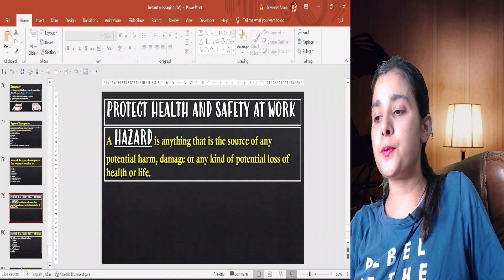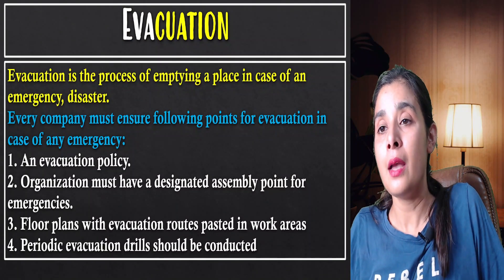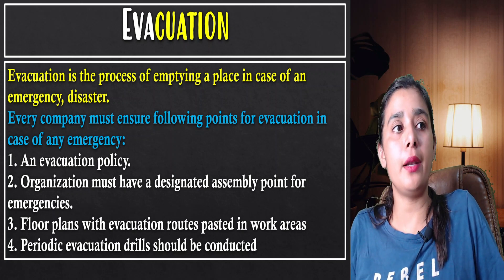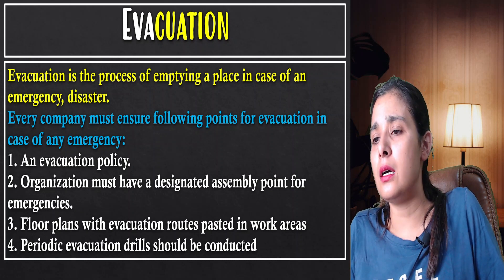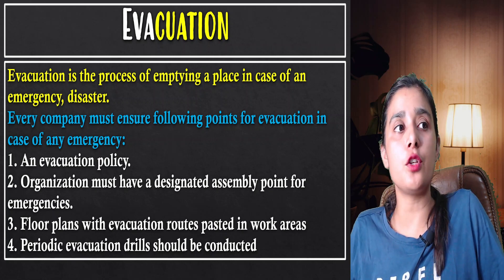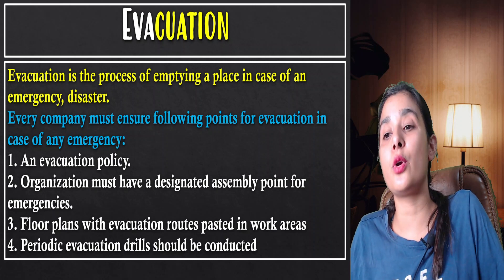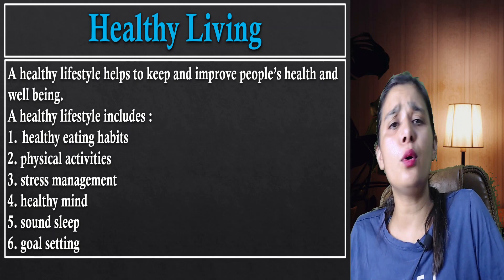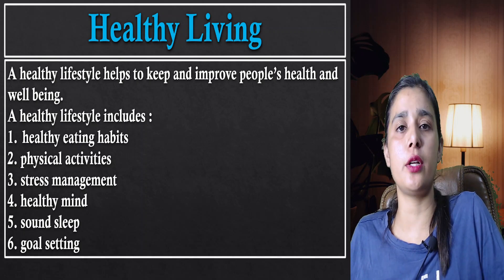Protect Health and Safety at Work | Web Applications and Security Class 10 | Information Technology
Full Playlist for 10th IT -

Unacademy Use code LOVEJEETARORA
Follow me at Unacademy for Class 11 and 12 IP and CS